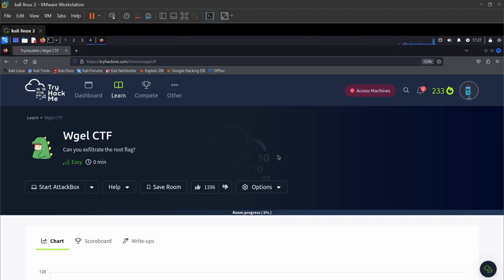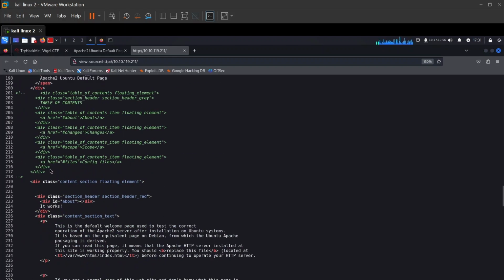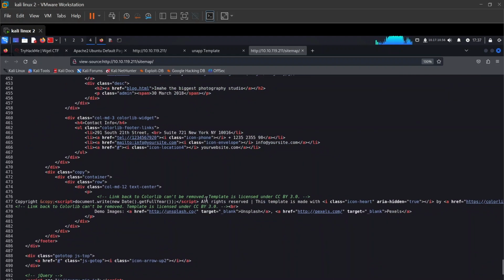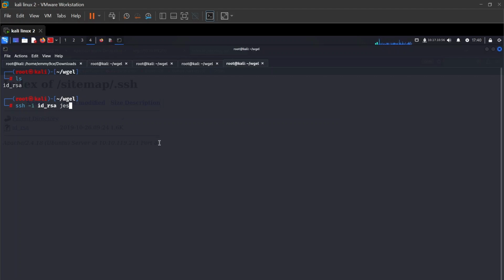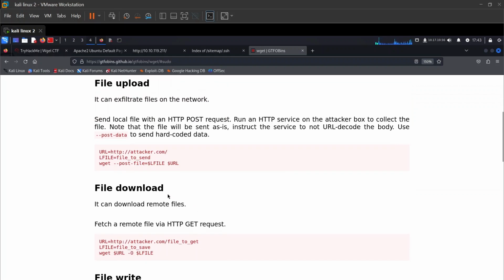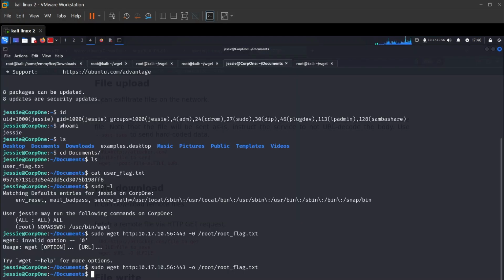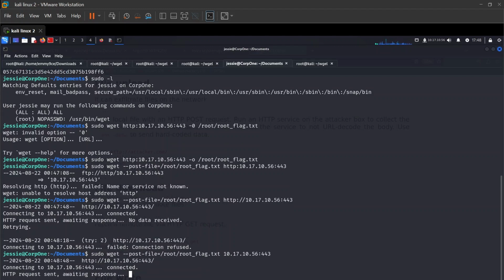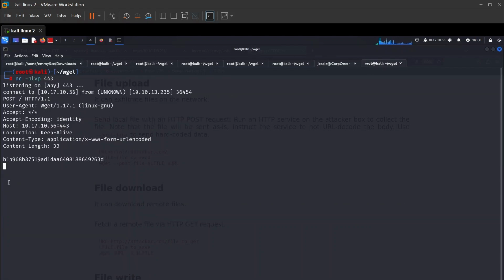WGEL CTF - {TRYHACKME}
In this video I showed how I was able to solve the Wgel CTF room.
Here I learnt how to exfiltrate the root flag

0:00 intro
1:00 - Recon - Nmap
2:05 - Manual enumeration
3:50 - Directory enumeration using Gobuster
8:15 - Initial access
9:30 - User flag
9:58 - Escalating privilege
11:40 - Unsuccessful root access
18:15 - Root flag
21:03 - Outro

kali linux
linux
nmap
ssl
http
https
ssh
telnet
chargen
port
port numbers
wireshark